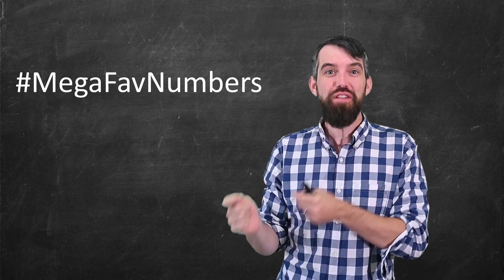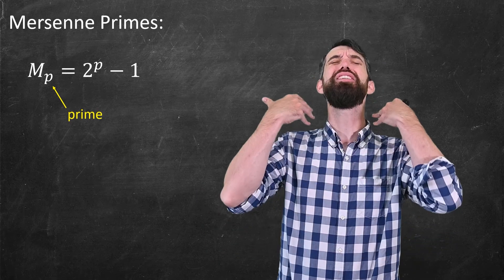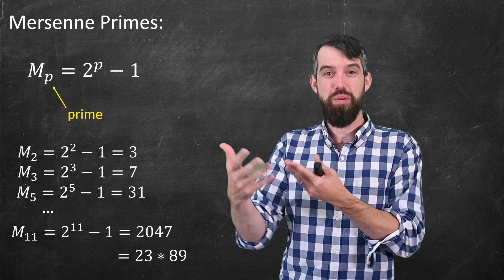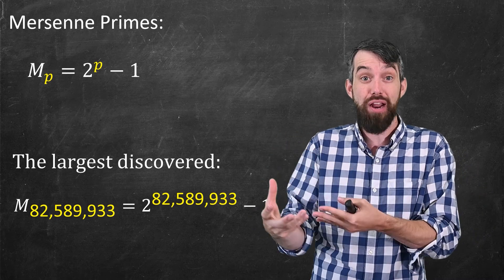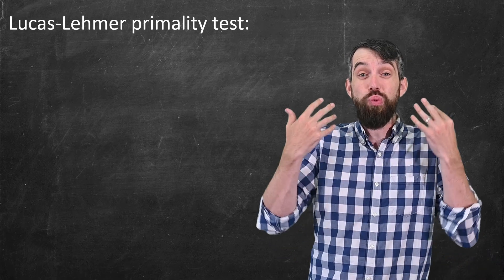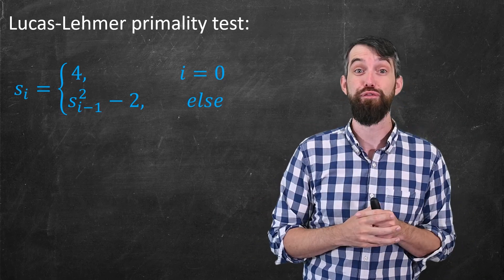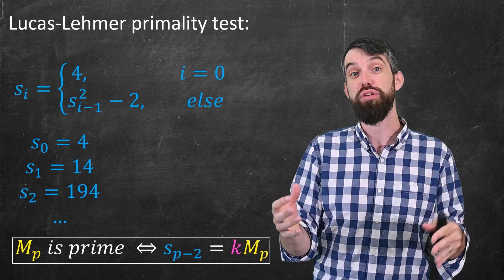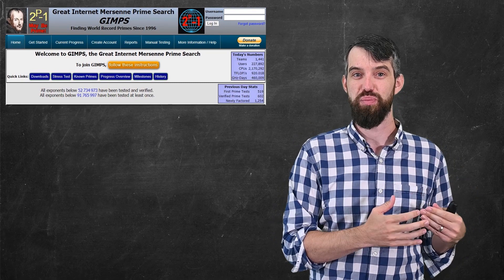The largest Mersenne prime is 2^82589933-1....so far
This video is part of the MegaFavNumbers series where a tonne of math youtubers like @numberphile @standupmaths and @3blue1brown share their favourite MEGA numbers, i.e. numbers over a million.

In my video, I'm talking about Mersenne primes. These are a special type of prime of the form 2^p-1. If p is a prime, sometimes 2^p-1 is prime, and sometimes composite. However, they are great candidates to be prime, and in particular come with a test called the Lucas-Lehmer primality test which provides a more computationally efficient test of whether a Mersenne number is prime than generic numbers of similar sizes. So far the largest prime number we have found - also the largest Mersenne prime - is 2^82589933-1 which is an enormous number! You can learn more about the search for Mersenne primes and even help find new ones at the Great Internet Mersenne Prime Search